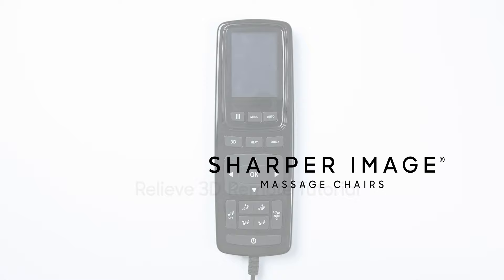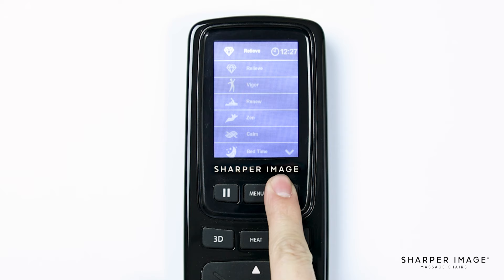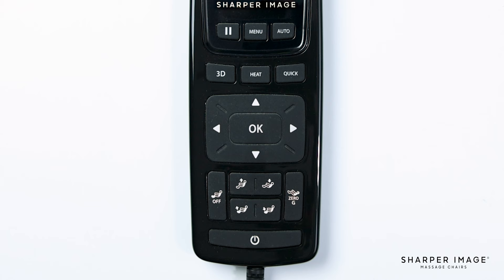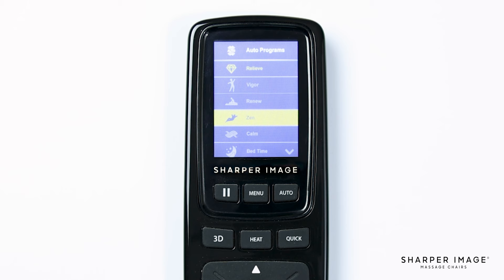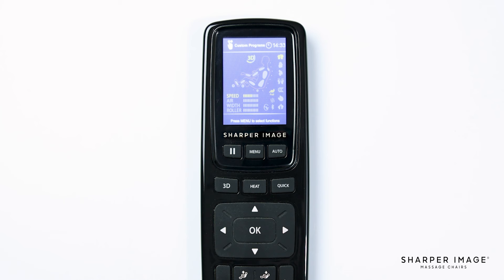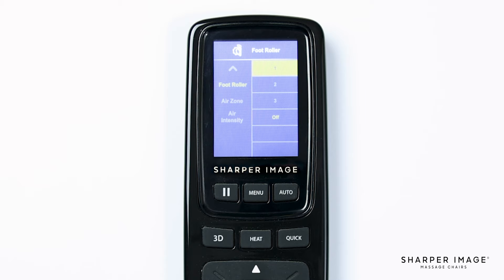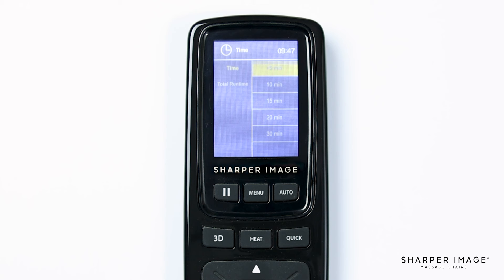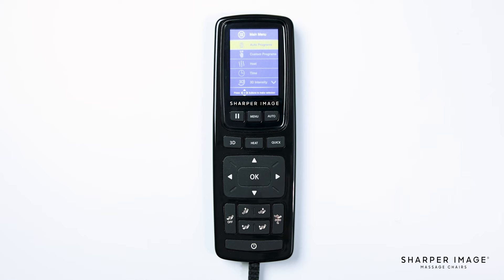Relieve 3D Remote Tutorial | Sharper Image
The Relieve 3D massage chair is a premium massage chair that offers maximum therapeutic benefit. It is filled with innovative technology, tailored to your body’s needs. This advanced massage chair features a state-of-the art three-dimensional massage mechanism with 5 levels of deep tissue massage. Moving side to side, up & down and in and out, the mechanism mimics the hands of a professional masseuse. The L shaped track system reaches from the neck and shoulders to the gluteus muscles.

Top Features:
• 3D massage mechanism for deeper tissue relief
• L-shaped track for maximum coverage
• 20 Auto programs - find your perfect session
• Kneading calf and Reflexology rollers in the soles of the feet
• iOS/Android App
• Built in premium Bluetooth sound system